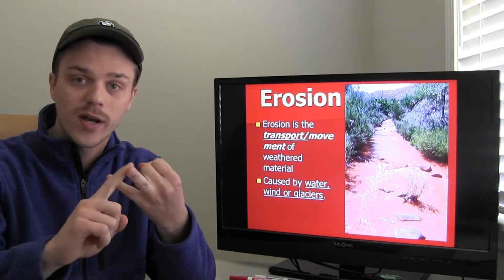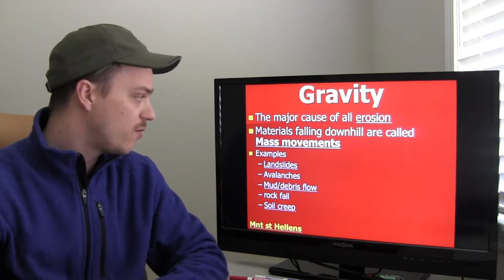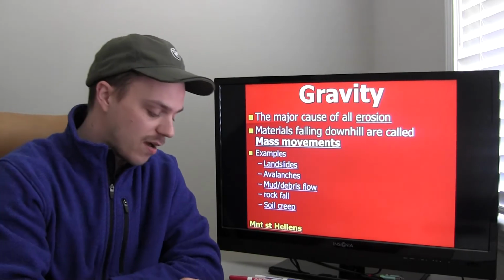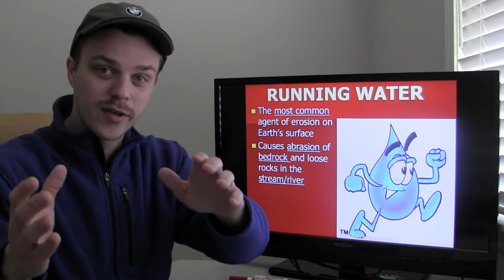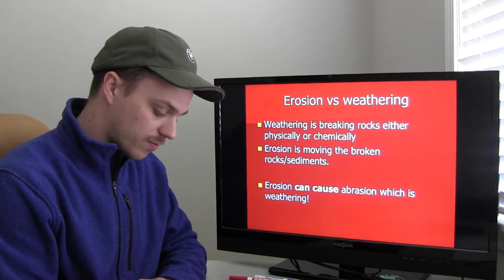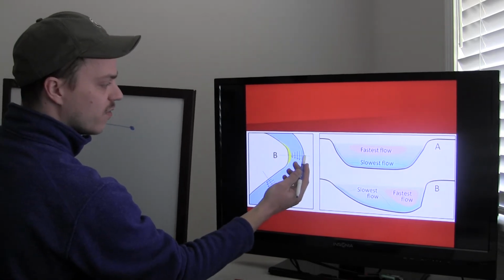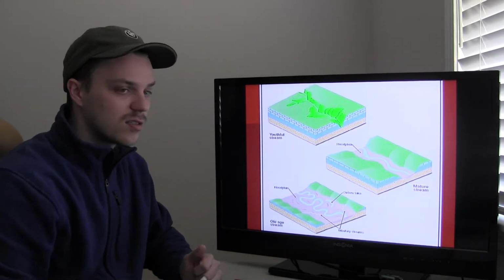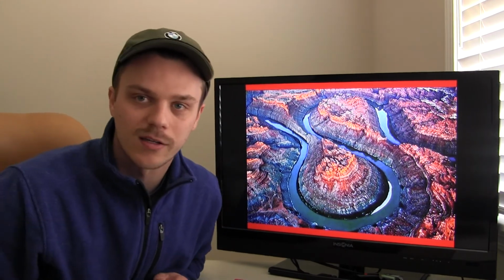Introduction to erosion: mass movements and stream erosion